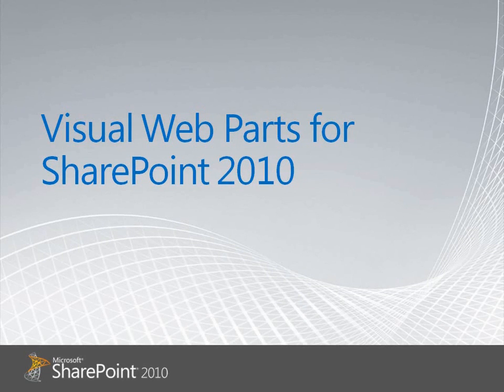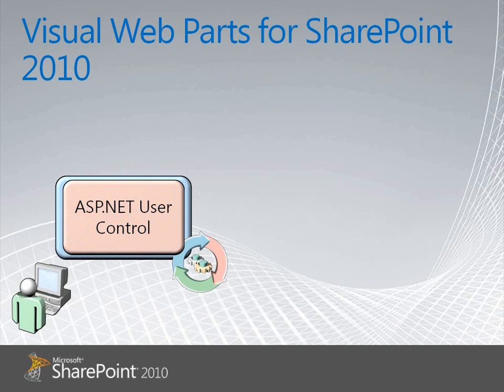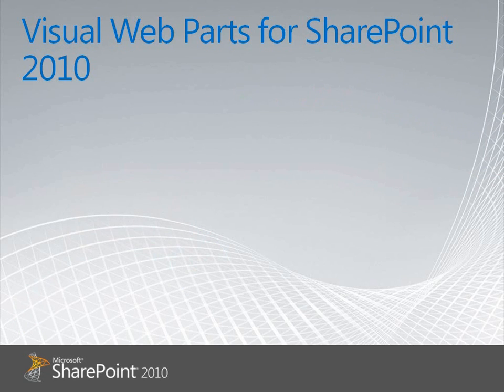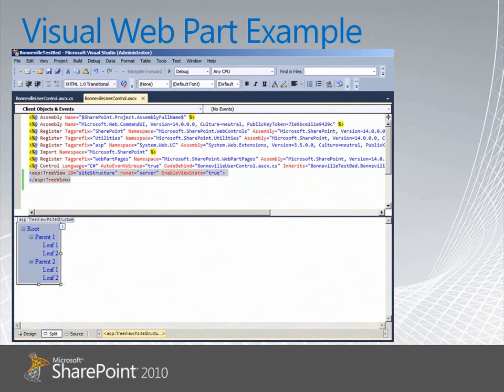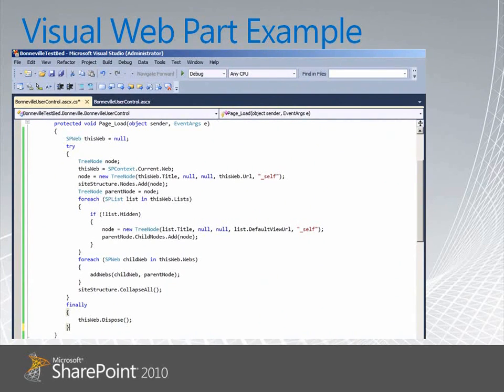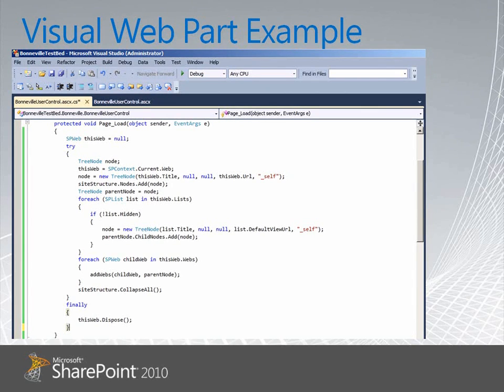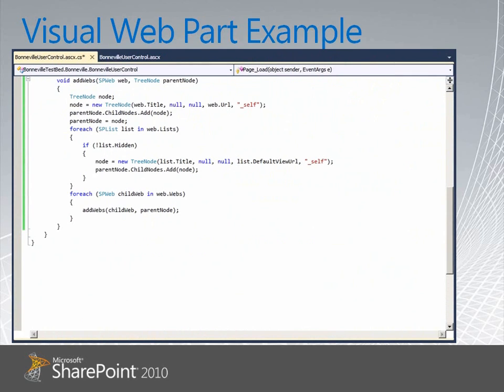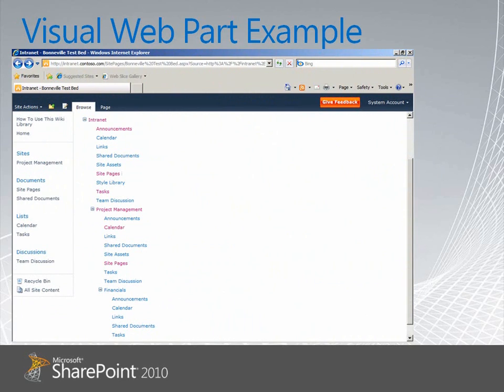Sharepoint 2010 Visual Web Parts